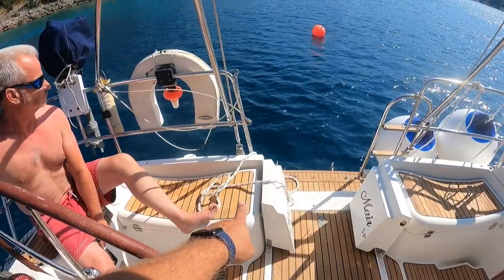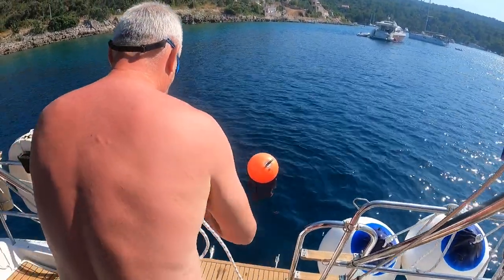How to Pick up a Mooring over the Stern Singlehanded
Sharpen Up: Episode 9  - How to Pick up a Mooring over the Stern Singlehanded follows up my previous video on this, and gives the full explanation  and example, done by one David, his first time attempting this.

Main camera: GoPro HERO 9 - courtesy of Adriatic Hero / Comtrade Distribution

Filmed and Edited by Nick Hathaway, 45 Degrees Sailing